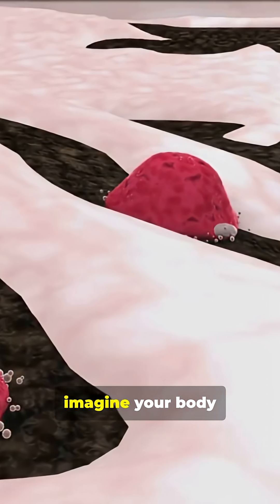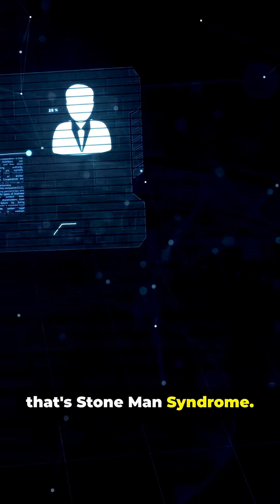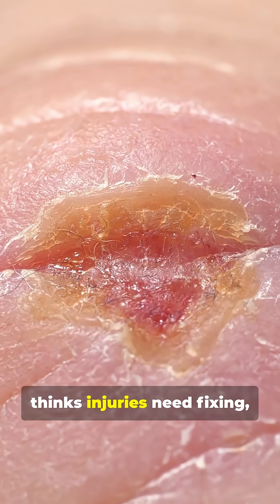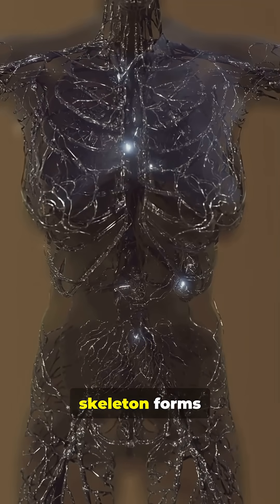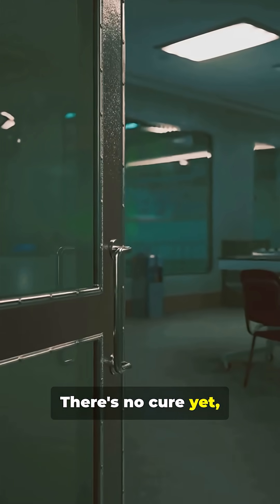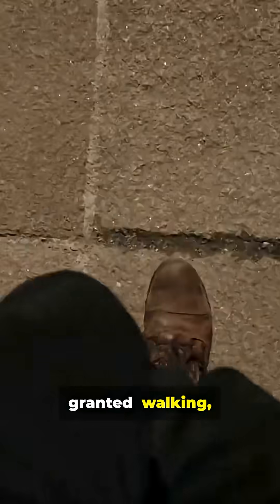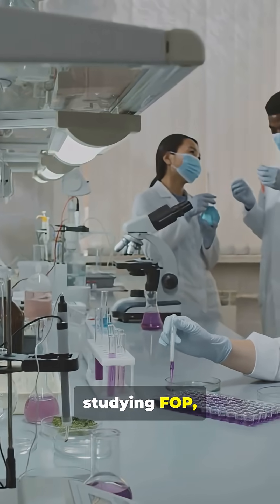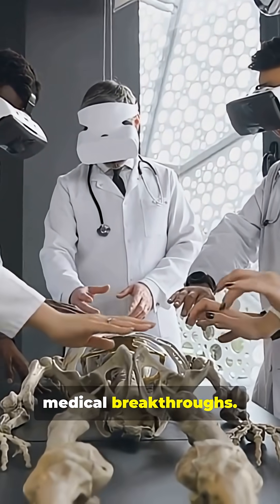The Disease That Locks You Inside Yourself!!!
🦴 What Is FOP?
FOP is a genetic disorder where soft connective tissues—like muscles and tendons—gradually ossify, meaning they turn into bone. Over time, this creates a second skeleton that traps the body in a rigid, immobile state.

Caused by a mutation in the ACVR1 gene, which misfires signals that regulate bone growth.

Affects 1 in 2 million people worldwide.

Progression is unpredictable and often triggered by minor injuries, surgeries, or even viral infections.

👶 Early Signs and Diagnosis
Most people with FOP are born with malformed big toes, which is often the first clue. As they grow, flare-ups begin—painful swellings that eventually harden into bone.

Misdiagnosis is common, and invasive procedures can worsen the condition.

There’s no known cure, and treatment focuses on managing symptoms and preventing trauma.

In healthy bodies, bone growth is tightly regulated. In FOP, the body mistakes soft tissue for bone, activating bone-forming cells where they don’t belong. This leads to:

Progressive immobility, especially in joints like shoulders, hips, and spine.

Difficulty breathing as chest muscles ossify.

Severe disability, often requiring wheelchairs or specialized care.

🧠 Why It Fascinates Scientists
Despite its devastating effects, FOP offers insights into bone regeneration and stem cell behavior. Studying it could unlock treatments for osteoporosis, fractures, and other skeletal disorders.

Researchers are exploring gene therapy, immune modulation, and targeted inhibitors to slow or halt progression.

💔 Real-Life Impact
Living with FOP means avoiding even minor injuries. A simple fall or injection can trigger a flare-up. Yet many patients show incredible resilience, advocating for awareness and research.